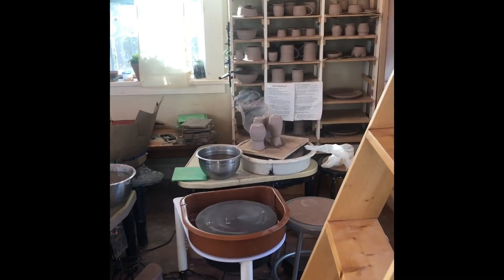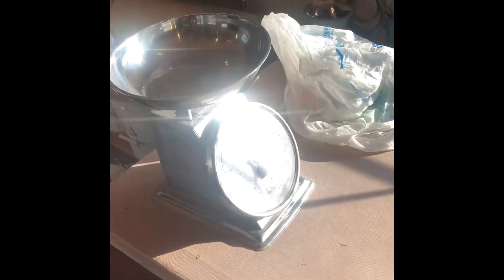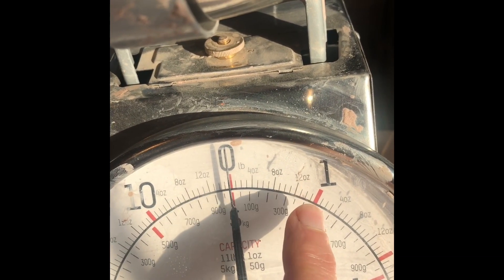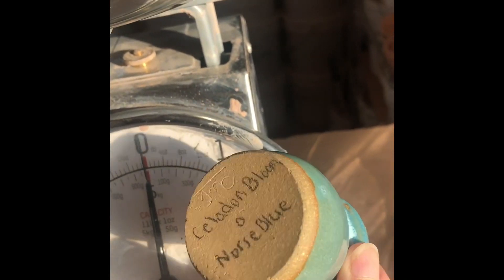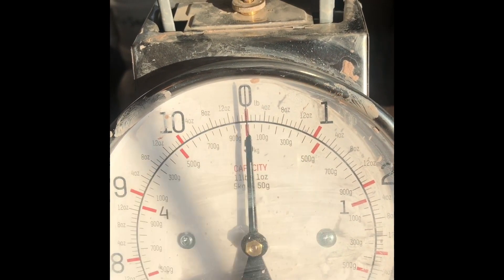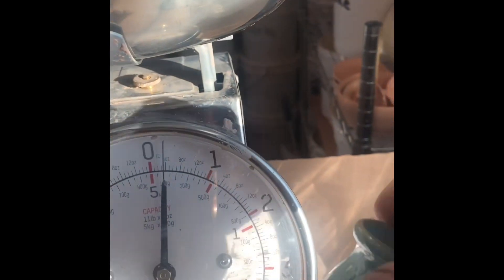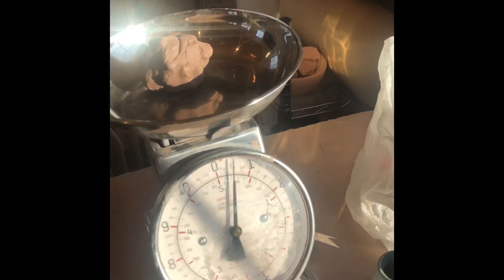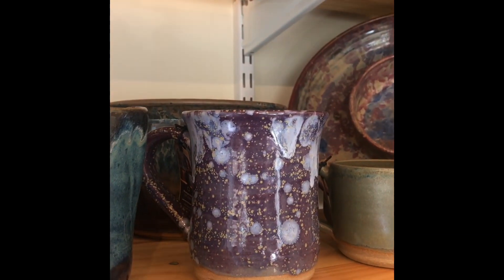Ounces of Clay